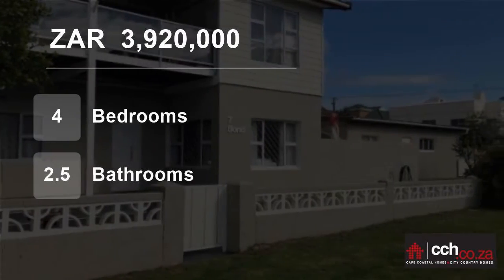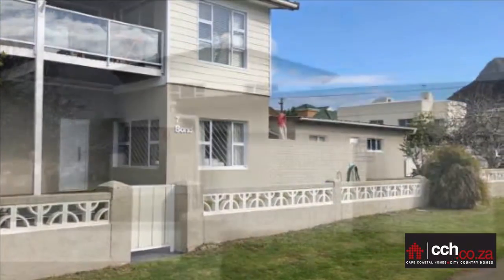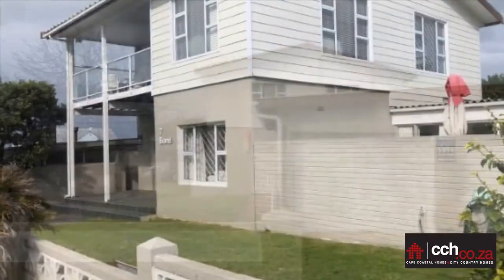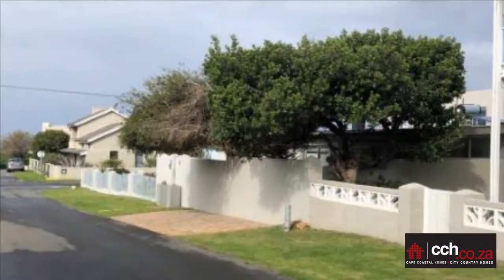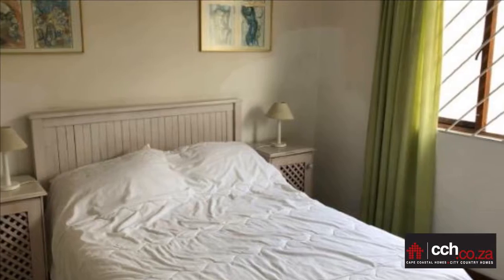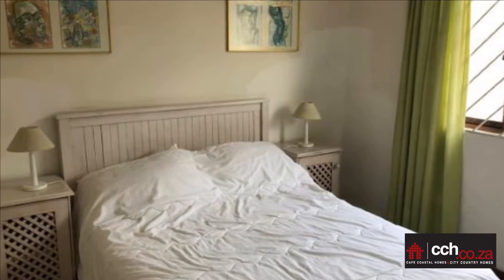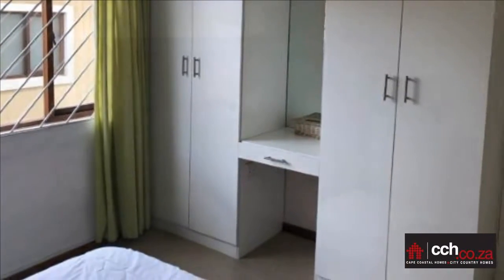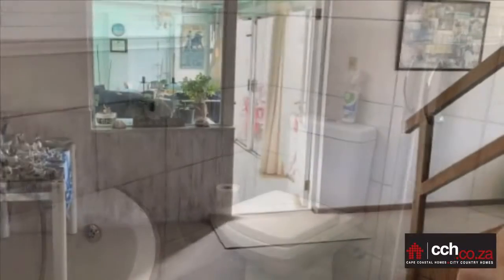4 Bedroom House For Sale in Onrus, Hermanus, Western Cape, South Africa for ZAR 3,920,000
Situated close to the ocean line in popular Old Onrus, this lovely double storey home offers dual living.
On the ground level the front door opens into a spacious entrance hall at the back of which there is a large linen cupboard. Also on this level is an open plan family room , dining room, kitchen and a braai room with a br...